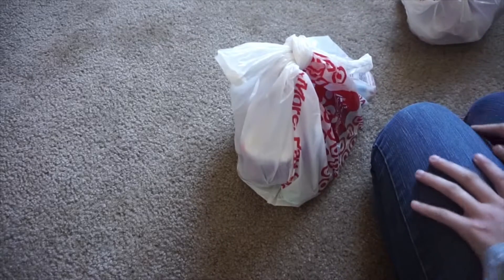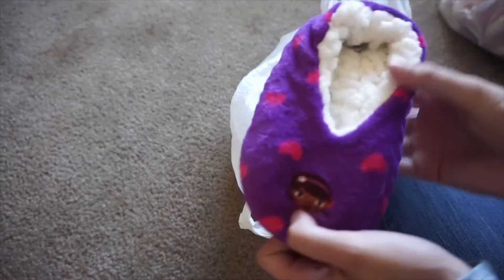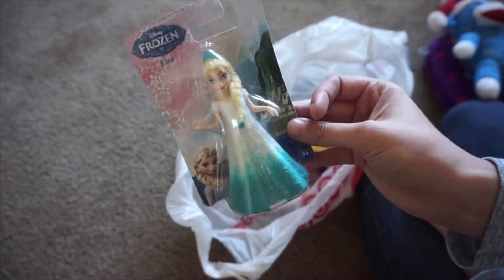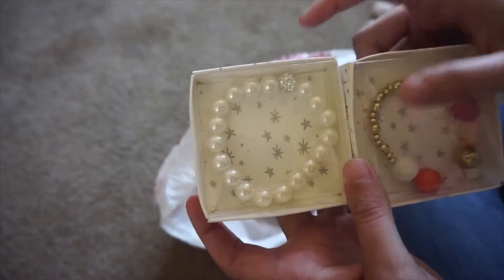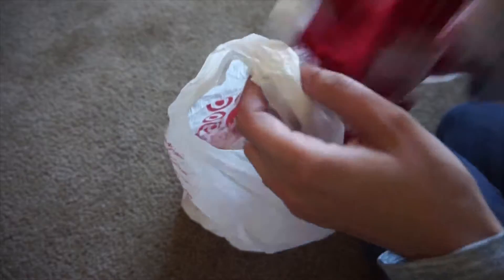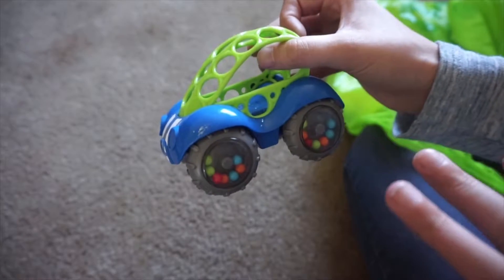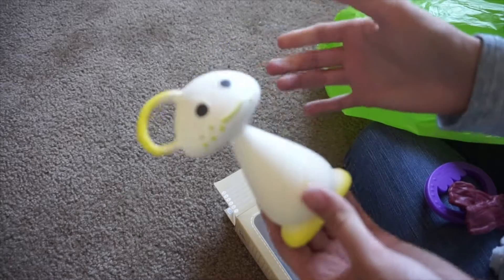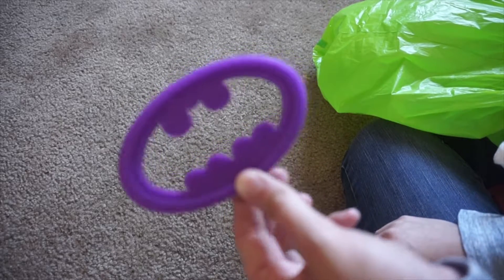Stocking Stuffer Ideas! | Vlogmas Day 15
Hi Everyone!

I know this is a few days late. but I should be caught back up by tomorrow!

Keep in mind my kids are 5years, 22 months, and 3 months old. I did try to give more ideas for 3 months old.